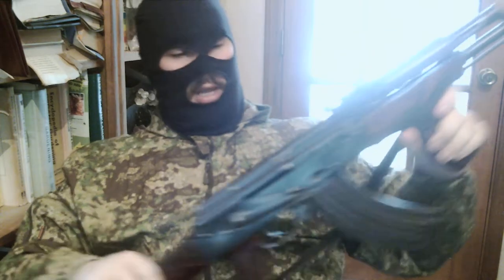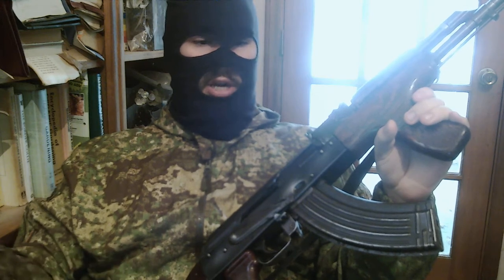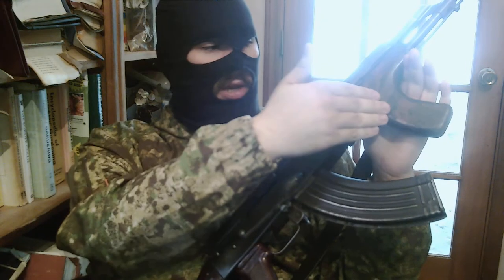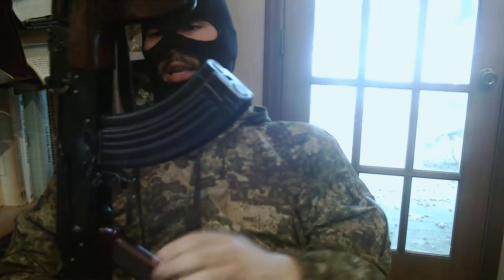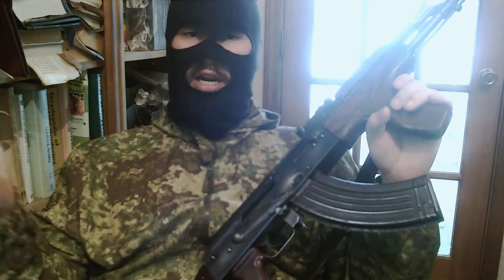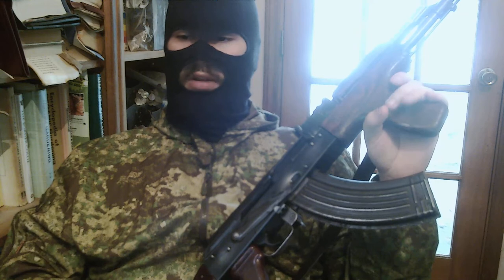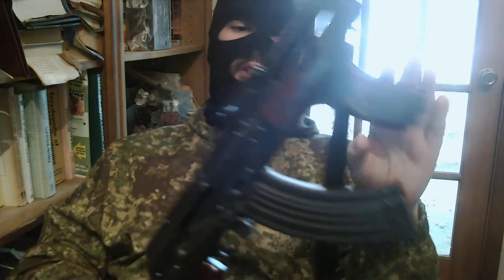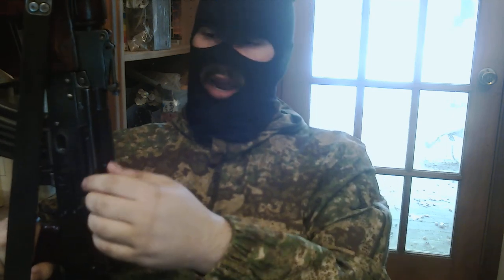Atlantic Arms Romy BPFU Review/MD63 history.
Here i review the Atlantic Romy BFPU and the history of this beautiful rifle.